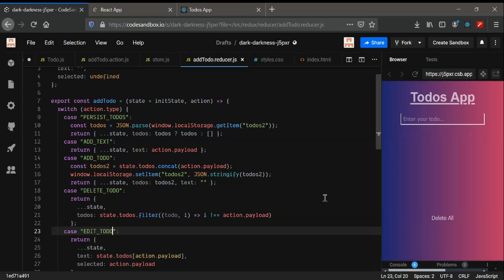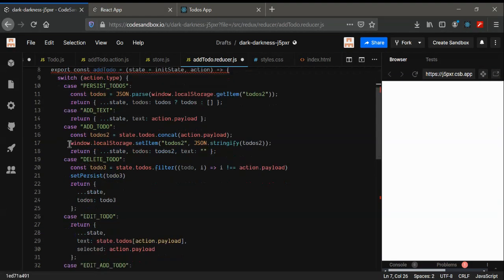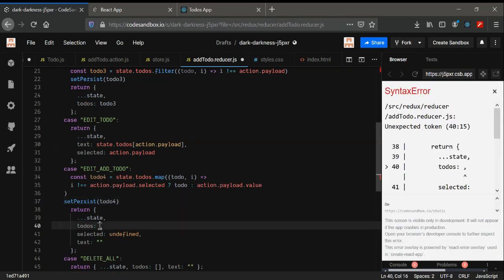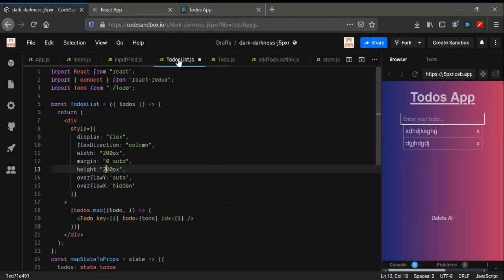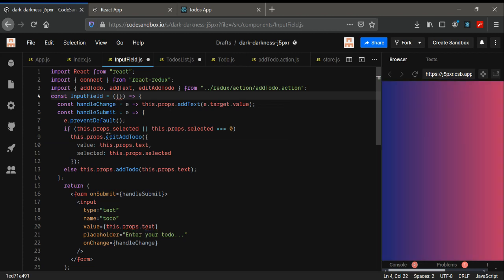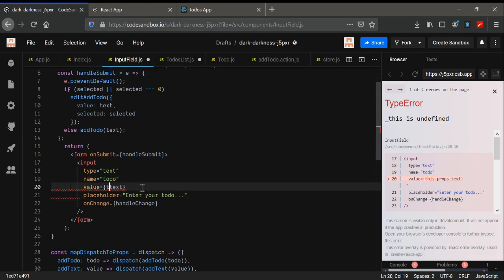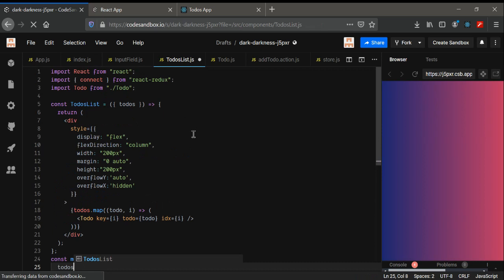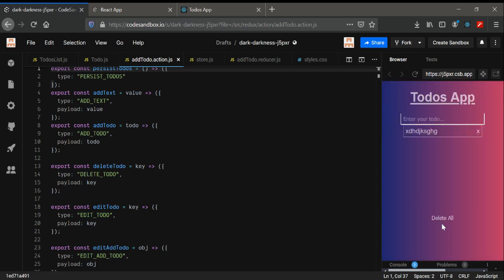React Tutorial 30 - Todo-List with Redux | Adding Persistence on changes in Todo-List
This will be last video for this app in which I have showed how to refactor you code and added persistence whenever we delete todo or edit todo or delete all todos.